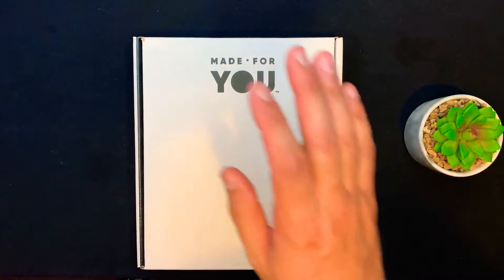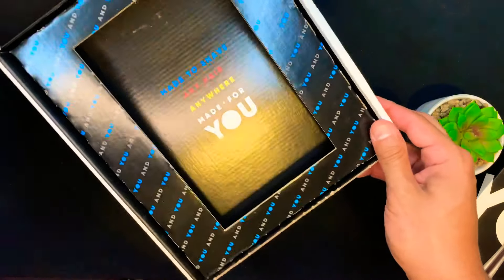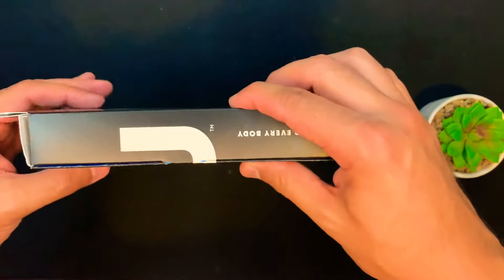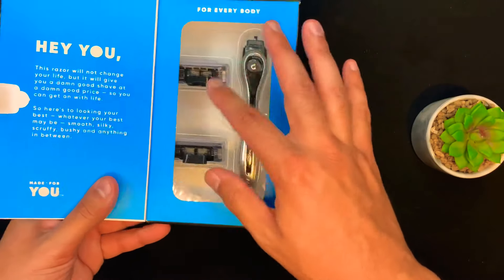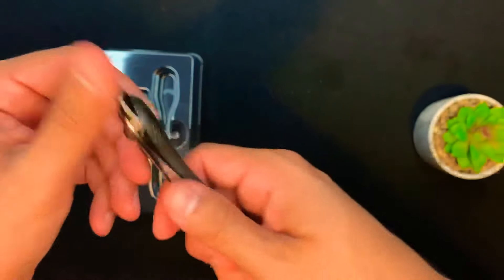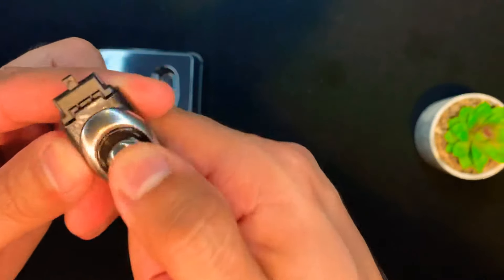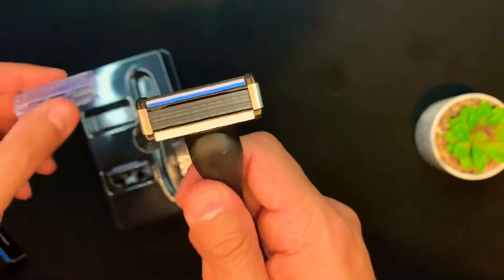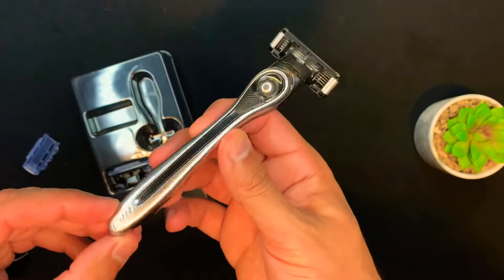A Razor Made For You - Review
Welcome to the everybodyproject this Razor was created by Bic and was made for you. Regardless of who you are or what you shave. In this review I am shaving my head with the Made For You Razor.
Shaving Soap
Shaving Brush
CeraVe Facial Cleanser